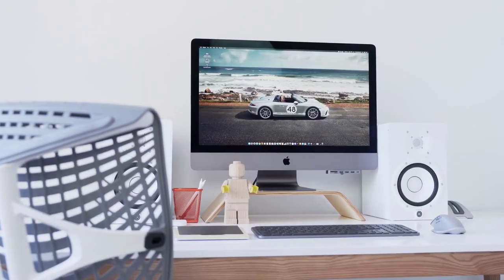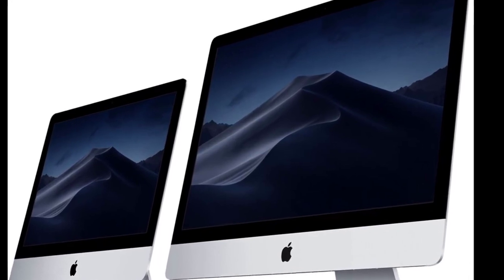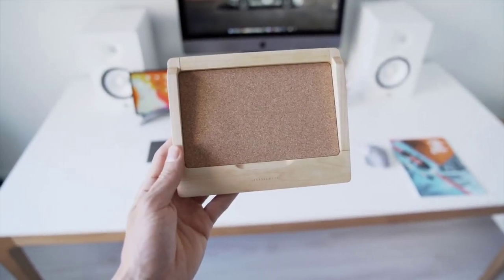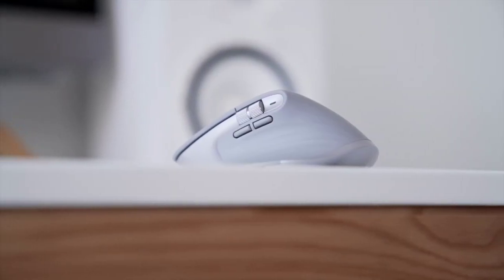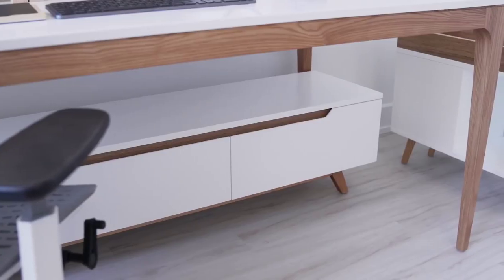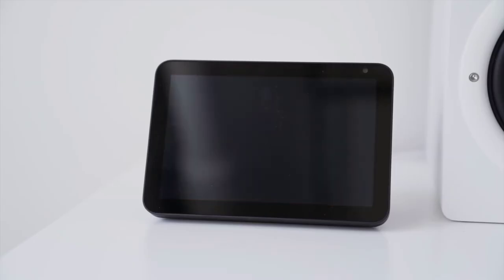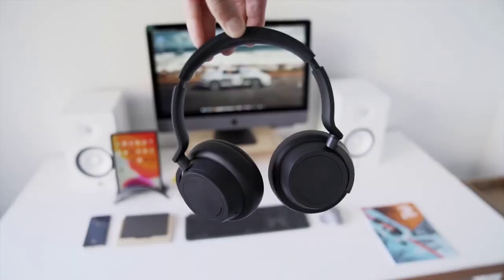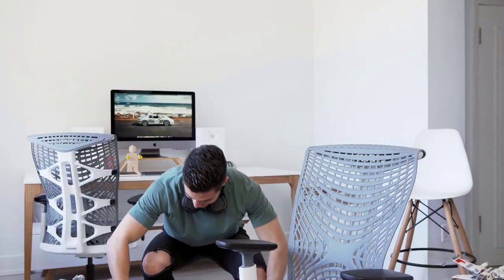Minimal & Productive Desk Setup Tour | Autonomous x @Karl Conrad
Here is Karl Conrad's Minimalist Desk Setup as he works from home. He tries to keep things minimal but yet productive enough to get all of his daily tasks complete. In the video, he will share details of the items he used to make his workspace. The items he uses will be minimalist but still very inspired. He will share detail every item from essential items such as tables, chairs, monitors, mice, keyboards to the model collections he uses to decorate. And one of his favorites is the Autonomous ErgoChair Pro+ - ergonomic office chairs, with modern design but still match with the minimal rooms of the overall working area. According to Jason, this is one of the best office chairs for home with the most reasonable price and also provides for the most comfortable sitting posture. He loves it so he has two ergo chairs for his studio. Besides, he has a lot of interesting things to share. Let's join and enjoy a desk setup tour with Karl

Check out our Influencer Program if you want to collaborate with us
RE-ENGINEER YOUR WORKDAY
Autonomous is a global network of innovators. We’re engineers who take apart your day, examine the pieces, and then reassemble your routine to help you worksmarter. We point our sole focus towards being the gold standard of the smart office industry.